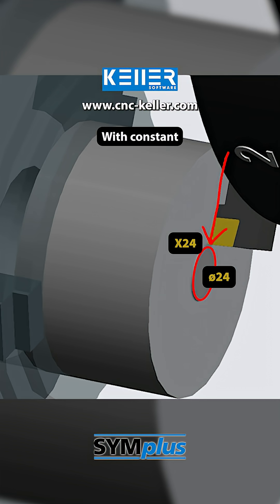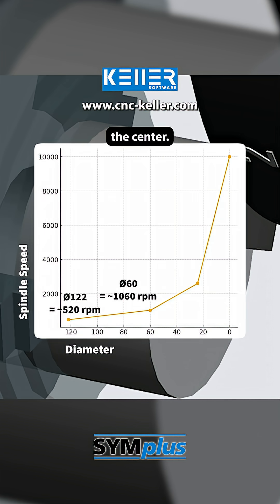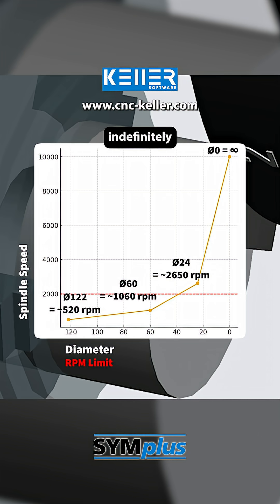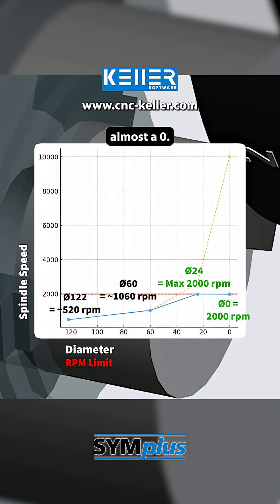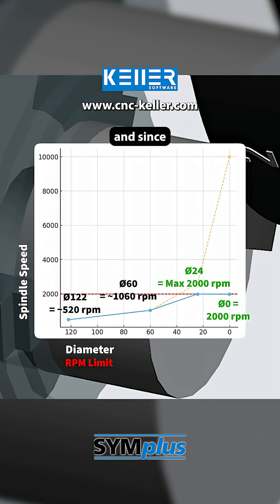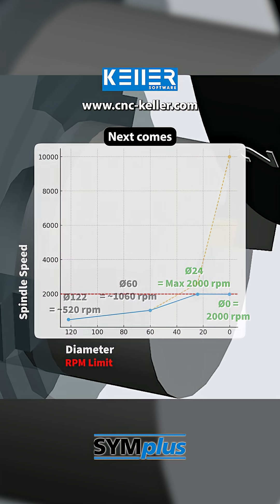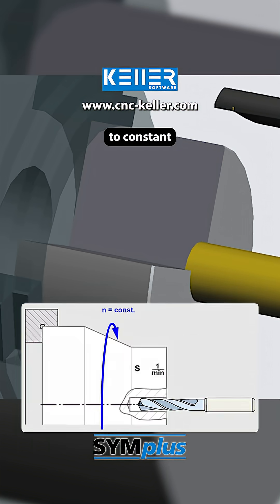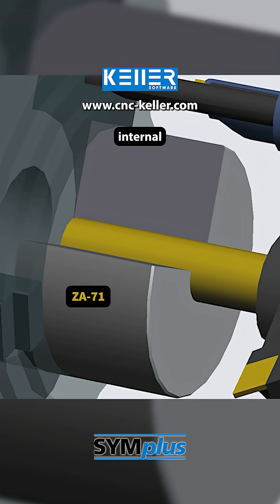Why is stock left when facing with constant surface speed?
In this InstantCNC video, we simulate Exercise 10 from “A collection of exercises on CNC technology Turning according to the PAL2020” by Christiani—performed with SYMplus™ CNC software by KELLER.

What you will learn in this video:
✅ Why a remaining core is left in the center during facing
✅ Core hole drilling with G84 and thread cutting with G31
✅ Contour machining with G81 and call-up via G22
✅ Grooving cycles G86 (radial) and G88 (axial)

Perfect for CNC programmers, machinists, and instructors looking to improve their PAL G-code programming skills for CNC turning.

What else is in store?
💡 Detailed step-by-step explanations
💡 Insights into using SYMplus™
💡 Efficient methods to improve your machining processes

Questions or comments? Let us know how you apply the techniques shown in your work, or tell us which CNC techniques you’d like to dive deeper into!